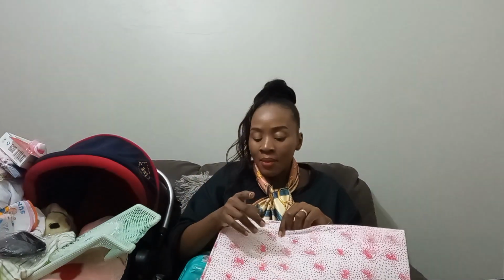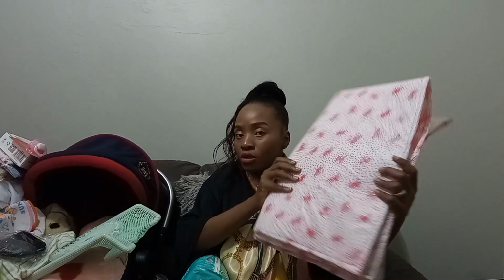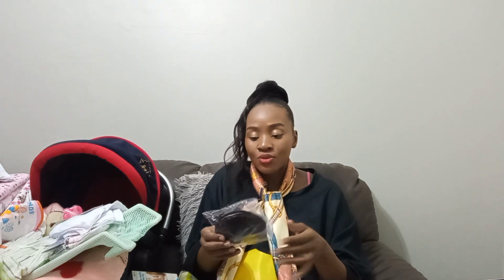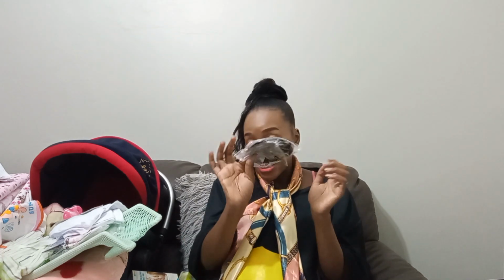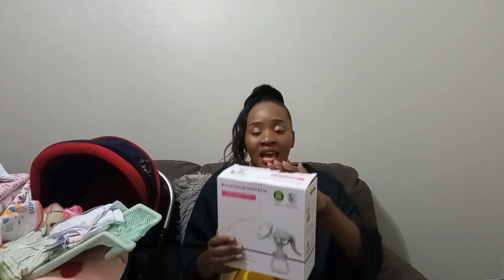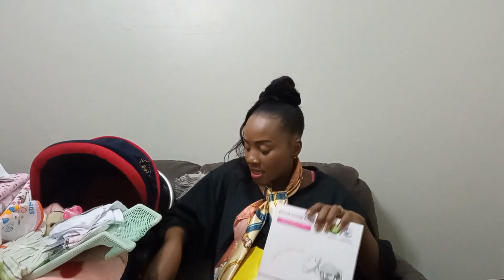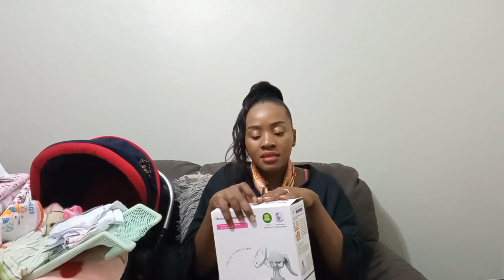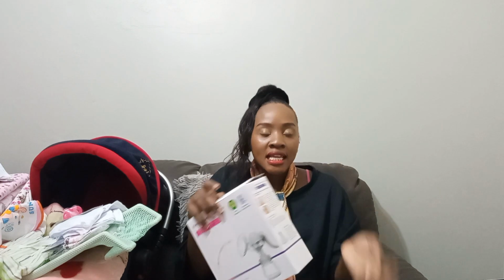ESSENTIAL ITEMS FOR NEWBORNS PART 1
This is me doing a different video from what you are used to. I figured why not share a newborn essentials video.
I hope this video is of value and helps you figure part of the items that you really need and some hacks along the way.
All the best in your journey.